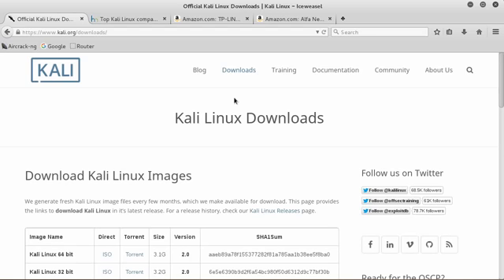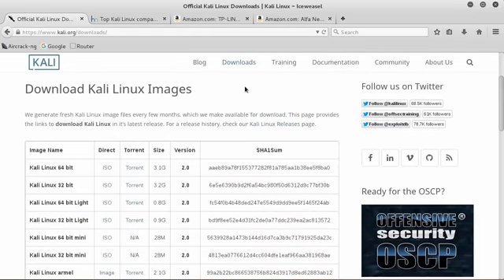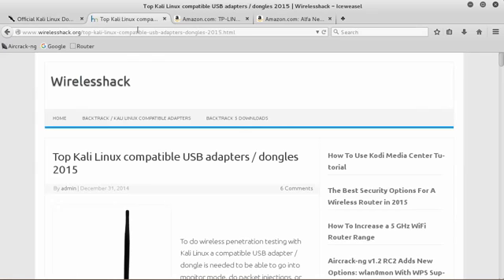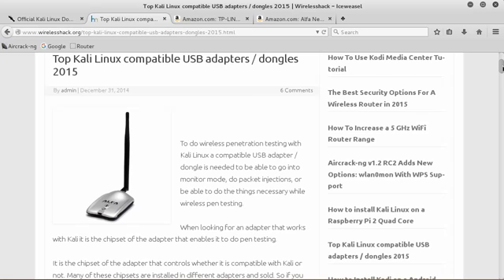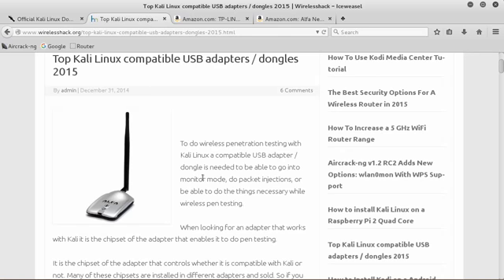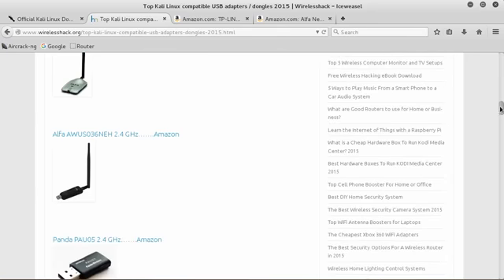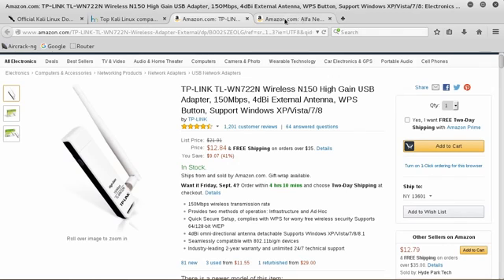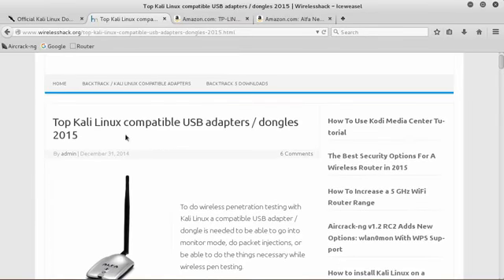01 WiFi Wireless Security Tutorial 1 Getting Started